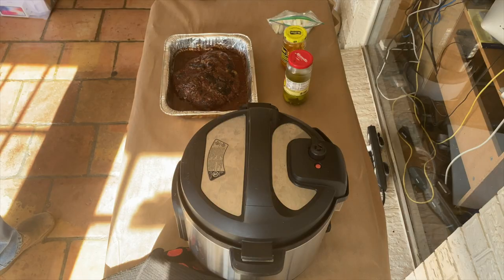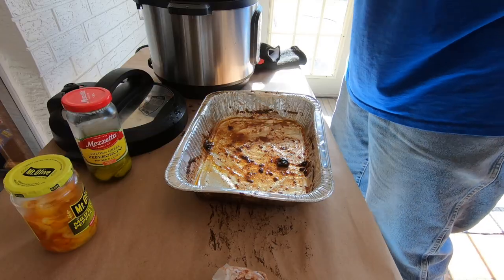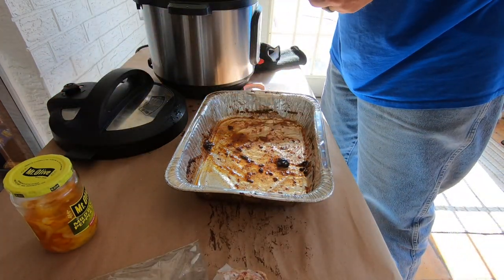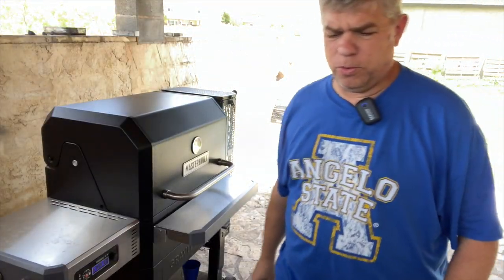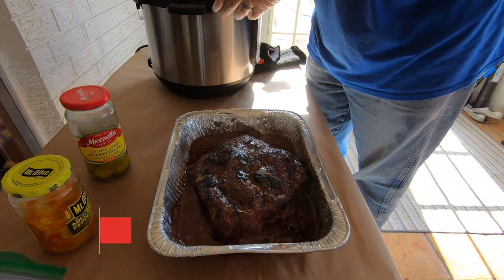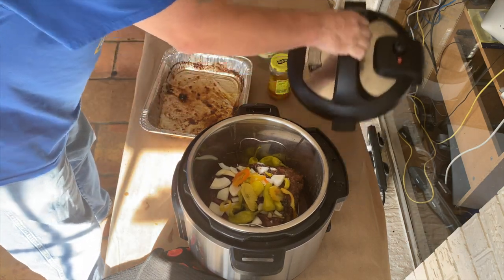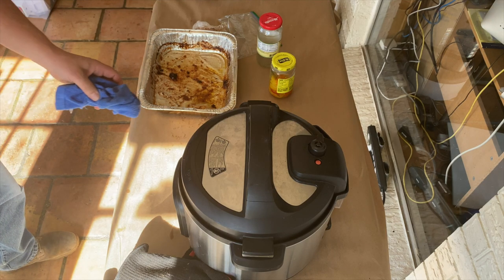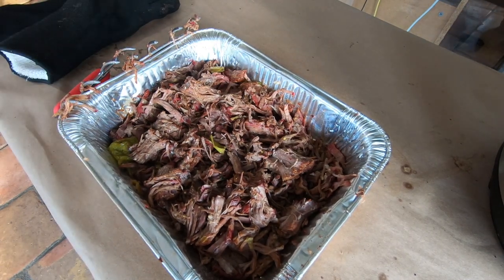Pulled Beef Chuck Roast Jun 2020 | Masterbuilt 1050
Mississippi Pot Roast Shredded Beef on the Masterbuilt 1050 and finished in the Instant Pot.

How it was done (Bottom Line Up Front-BLUF):

Place Chuck Roast in pan.  Pour beef broth over the surface.  Sprinkle 2 Brothers Spice Rub and Kosmos Q Cow Cover over the roast.  Sprinkle one packet of ranch dressing over the top.  Sprinkle one packet of beef au jus mix over the top. Place one stick of butter on top of roast.  Place in smoker at 250 for 3 hours.  Remove from smoker and place in Instant Pot at high pressure.  Pour juice over roast.  Pour in pepperoncinis (spelling, whatever). Cook for 50 minutes at high pressure with a natural release.  Remove and shred.  Eat and enjoy!